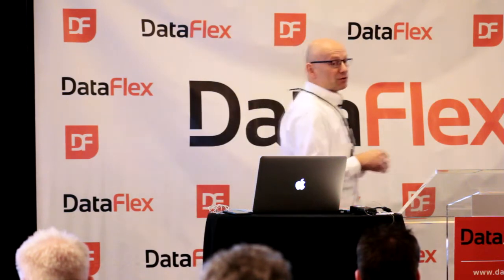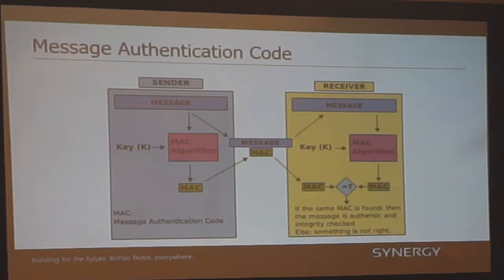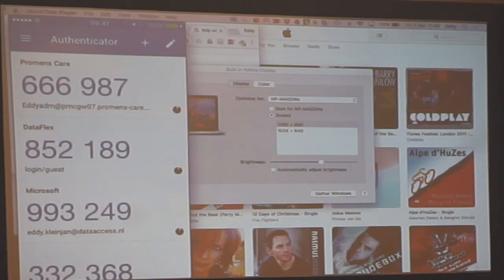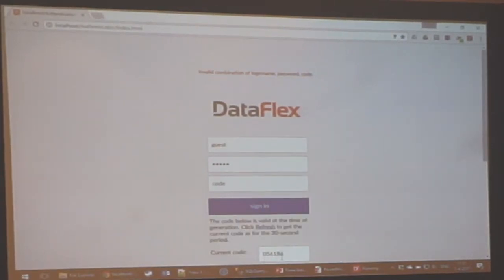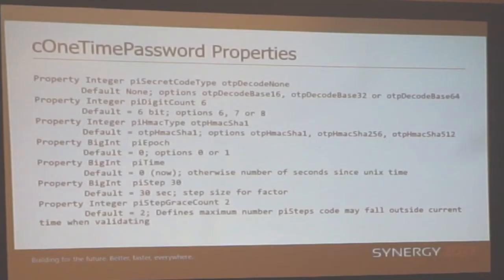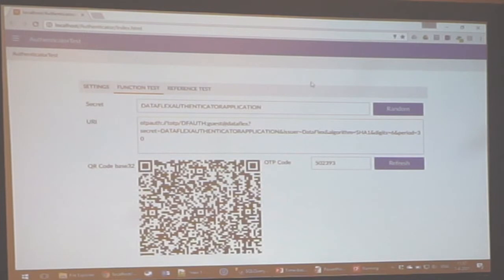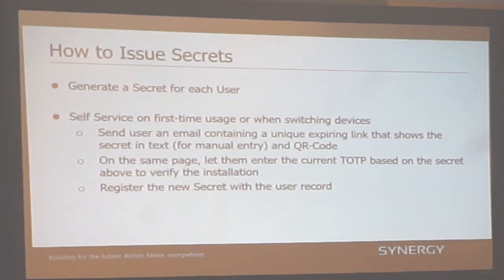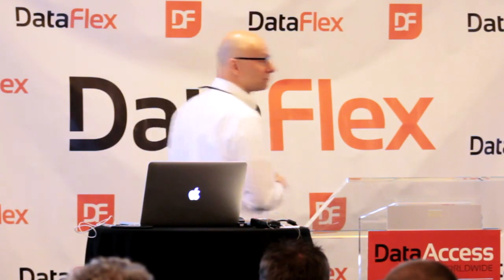Improving Security with Time-based, One-time Passwords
Companies like Google and Microsoft use technologies that support using more than one way to authenticate a user when accessing a web application. The DataFlex Authenticator is a library using a secret string together with the current time and an encryption method to generate a 6 to 8 digits long number (token) that is used as an extra password for login. If you are serious about developing web applications, this will make it very easy for you to support TBOT passwords in DataFlex! Presented by Data Acccess Europe's Eddy Kleinjan.

Download/view the PowerPoint presentation the presenter showed during their session